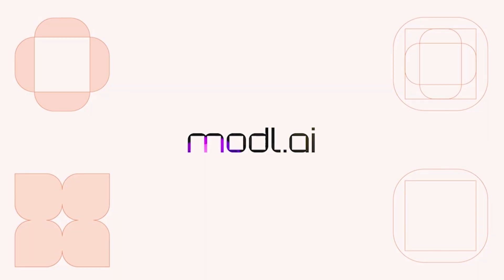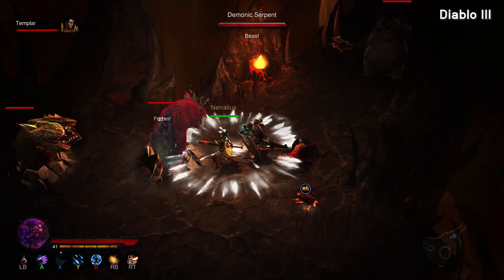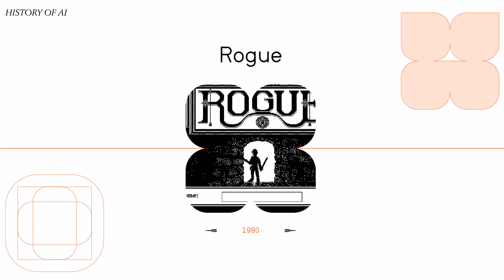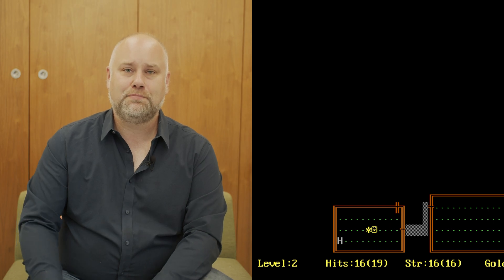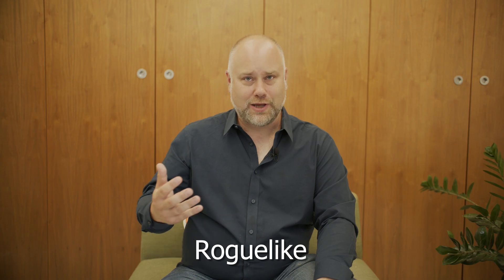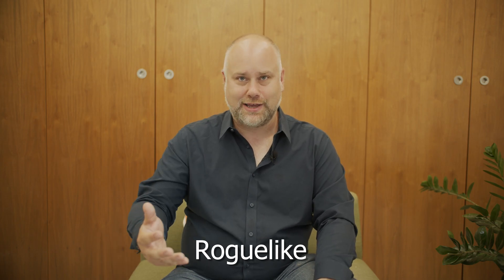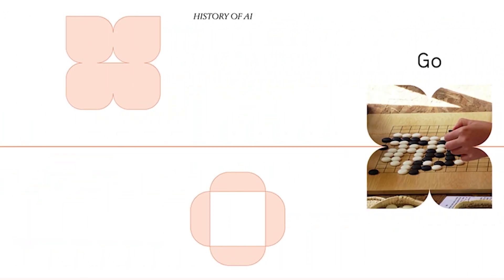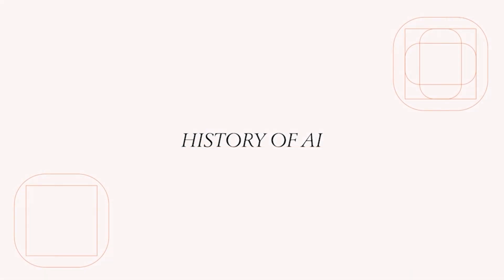History of AI in Games - Episode 8 - Procedural content generation part1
In this latest episode of History of AI in games Julian Togelius, Associate Professor of Computer Science and Engineering at New York University, and Gabriella Barros, AI Research at modl.ai talk about procedural content generation in the game Rouge and how it paved way for future game genre Rogue-like and Rouge-lite.